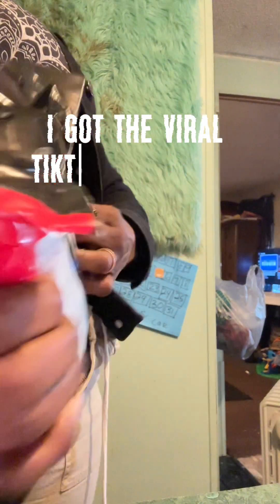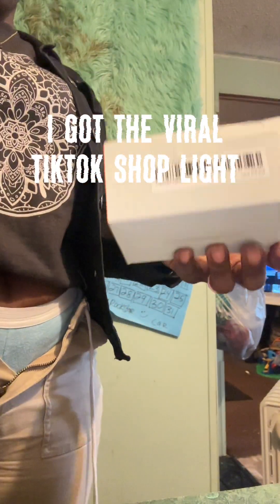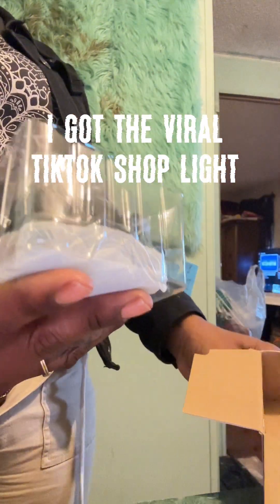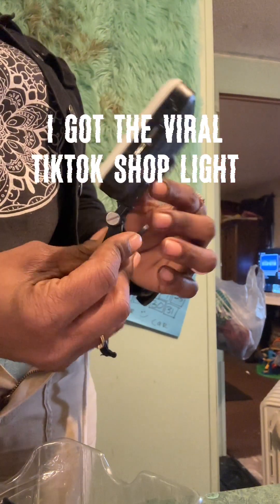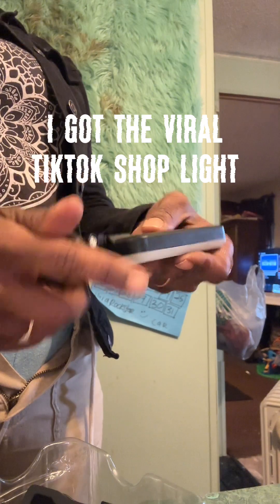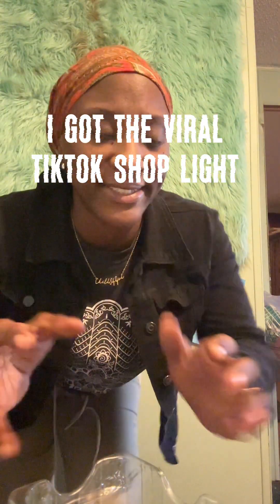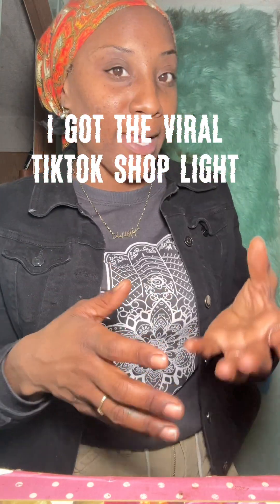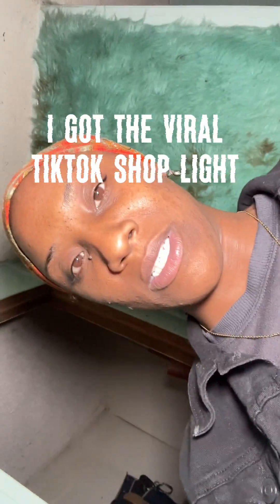Vital TikTok shop light